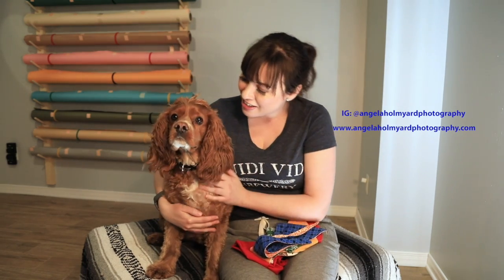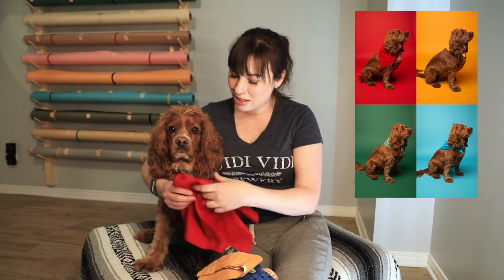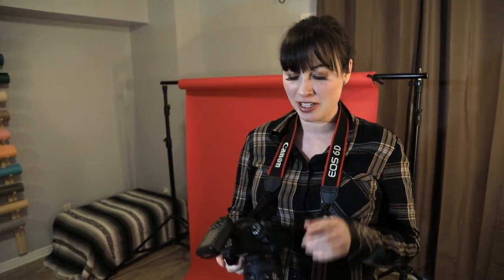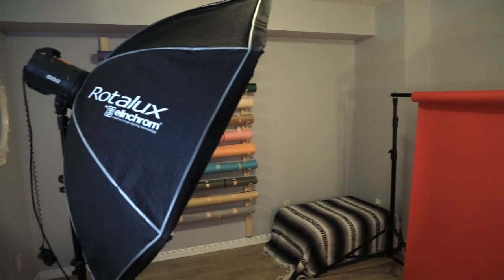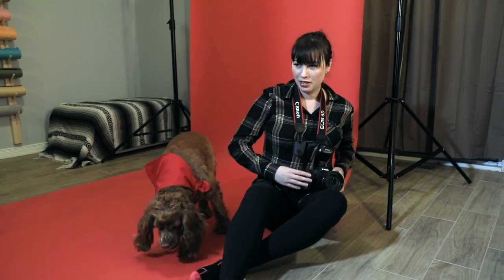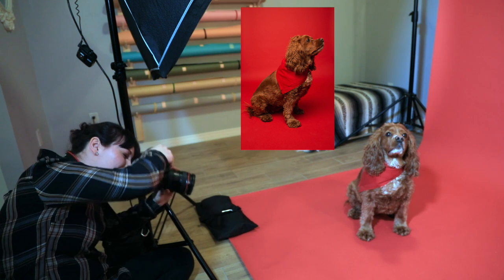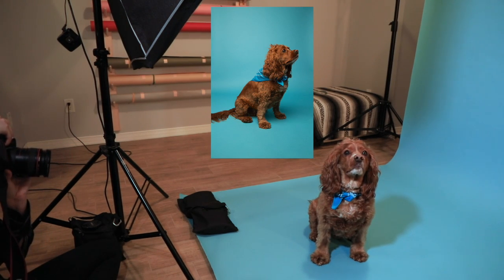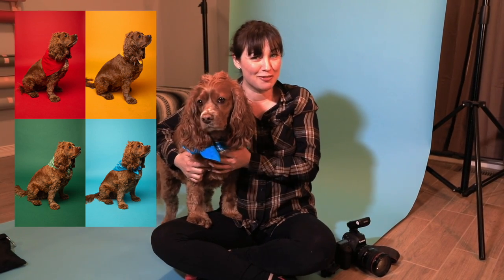Puppy Couture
This photoshoot was inspired by Andy Warhol. Ozzy, my dog/model, turns three today and being in self isolation he made the perfect model. I matched his doggy bandana's with savage universal backgrounds. (This video is not sponsored)

Camera Settings:
1/125,   f/6.3,  ISO 125
My strobe was set at it's lowest setting: 2.3
Gear:
Canon 6D with triggers Godox X1 Pro C
Elinchrom BXR 500
Octabox: Elinchrom Rotalux Octabox (135cm/53")

Backdrops:
Primary Red
Marmalade
Evergreen
True Blue